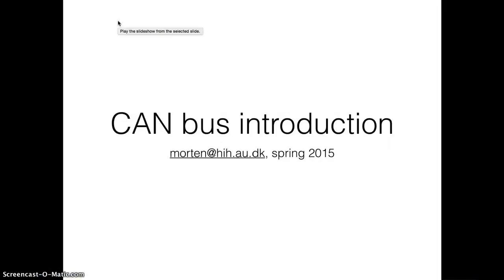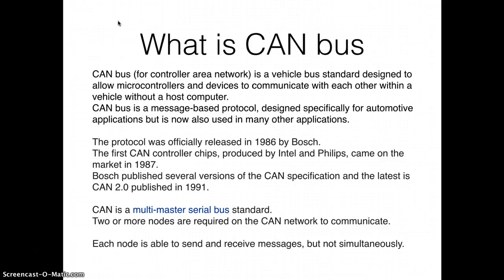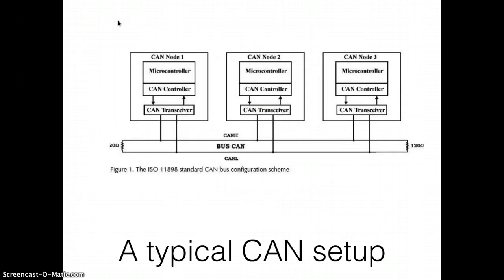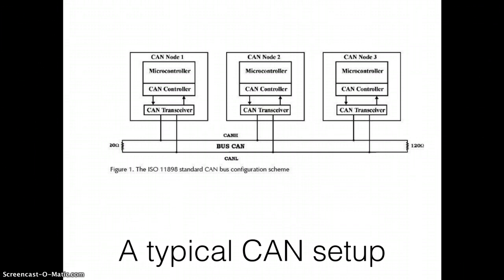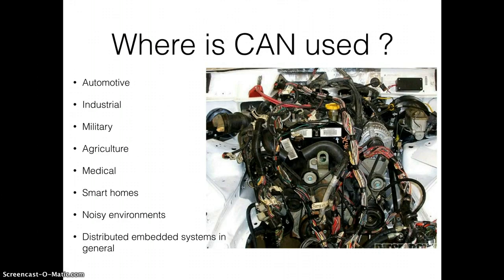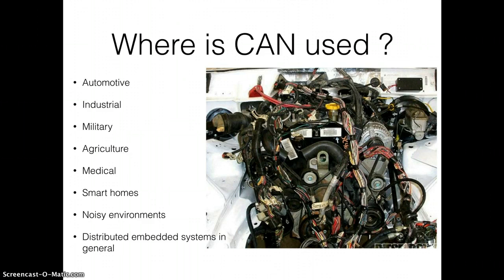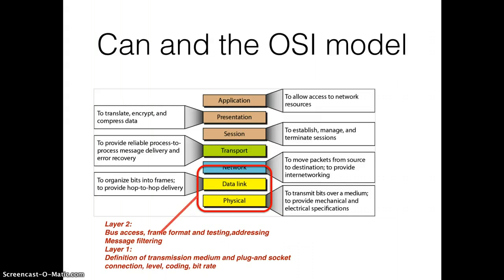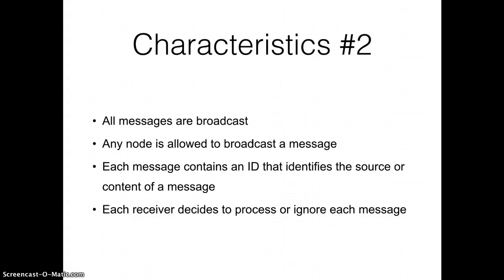CAN bus introduction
introduction to CAN bus